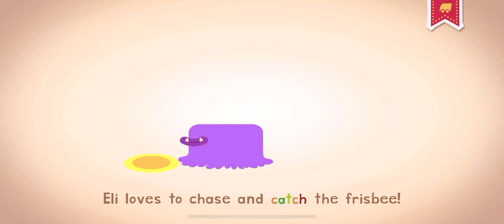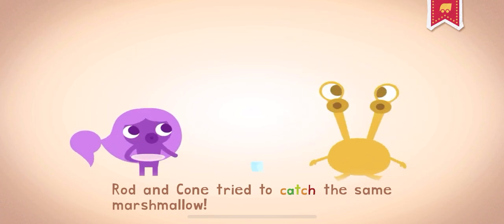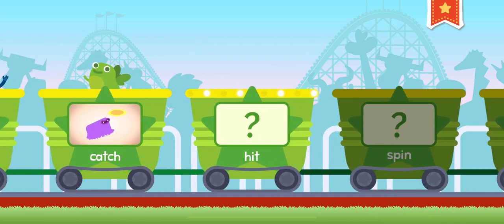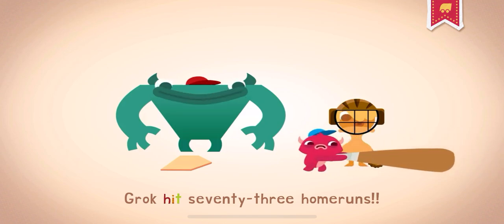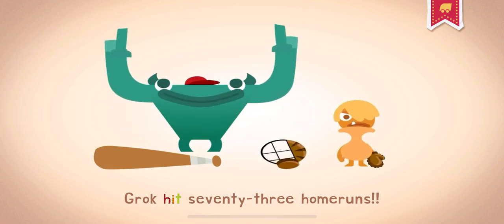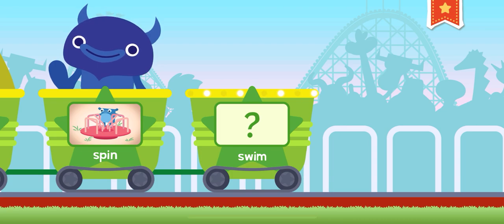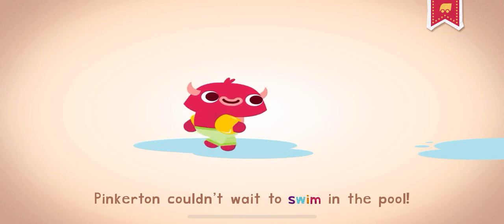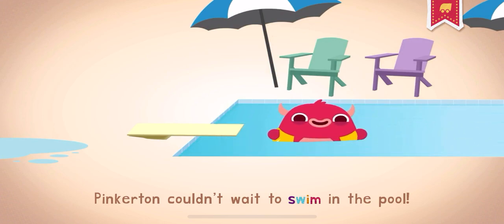ENDLESS ALPHABETS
Hi 👋🏽 Friends